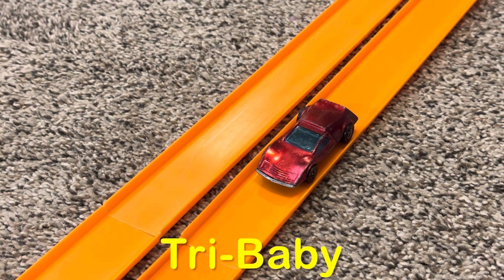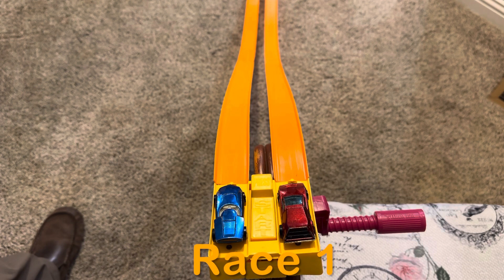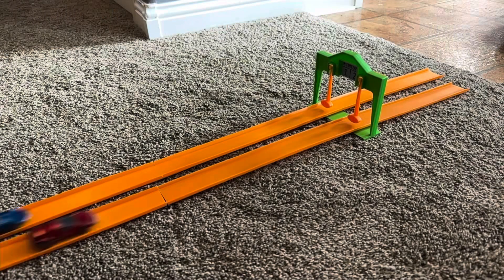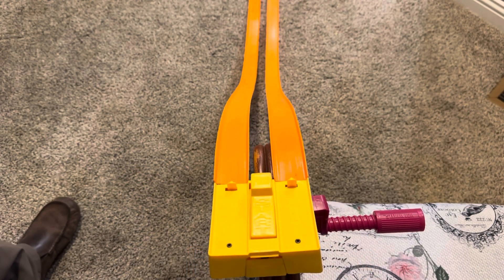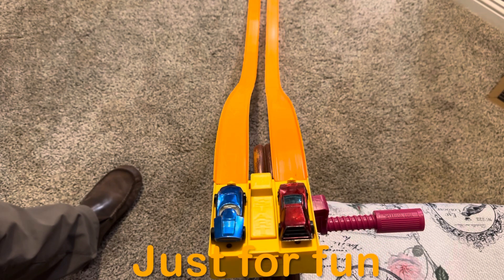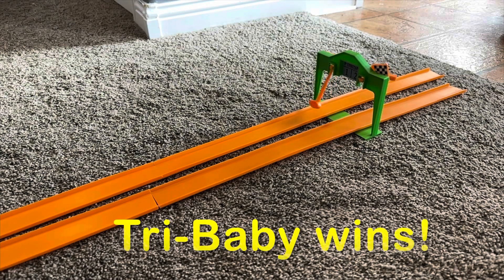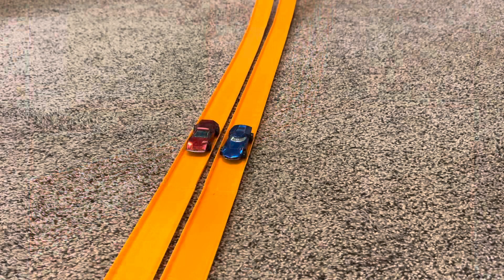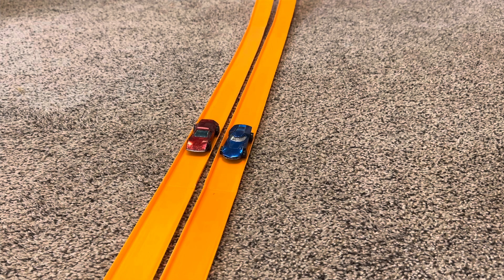Hot Wheels drag race | Turbofire vs Tri-Baby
Hot Wheels Turbofire vs Tri-Baby on the drag race action set. @RedLineRaceDay